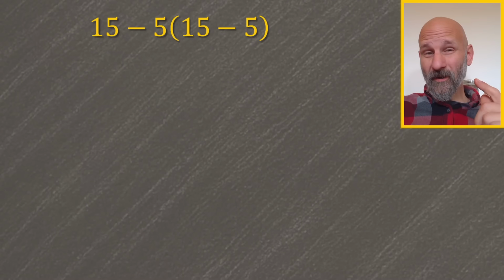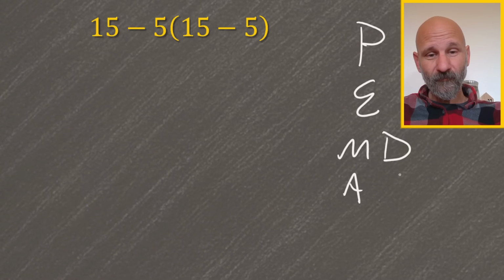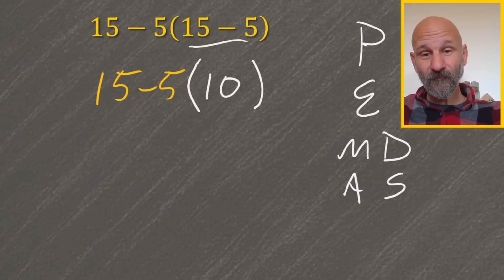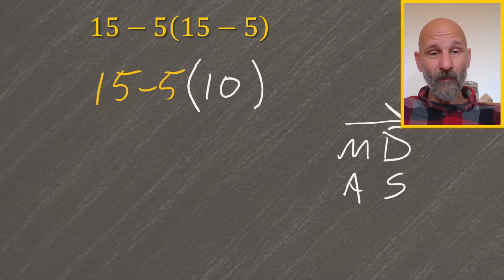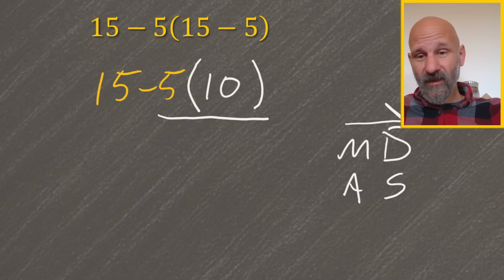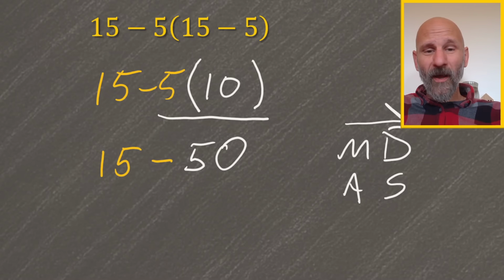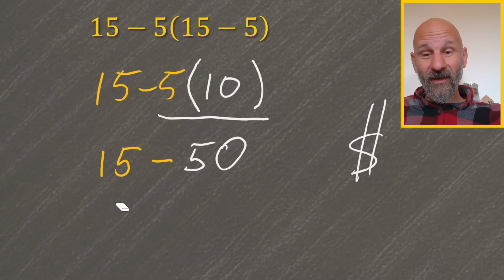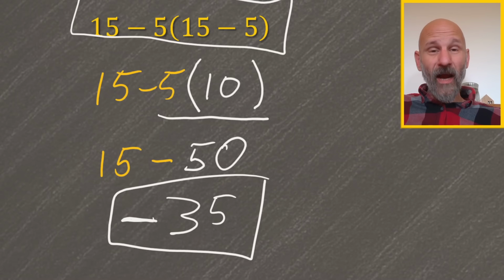Only 1 in 5 Can Solve This PEMDAS Problem!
Master the order of operations with this tricky math problem! Many people see a 15 - 5 and want to start there, but you need to follow PEMDAS to get the right answer. In this video, we'll walk through the correct steps to solve 15 - 5 * (15 - 5) and explain why it's so important to follow the rules. Plus, we'll deal with negative numbers in a super simple way.

0:00 - The common mistake with this problem
0:18 - Following the order of operations (PEMDAS)
0:35 - Step 1: Solving the parenthesis
1:07 - Understanding multiplication vs. grouping symbols
1:28 - Step 2: Performing multiplication
2:32 - Step 3: Tackling addition and subtraction
2:42 - How to handle negative answers
3:07 - Getting the final answer